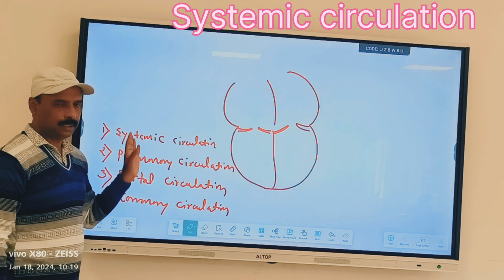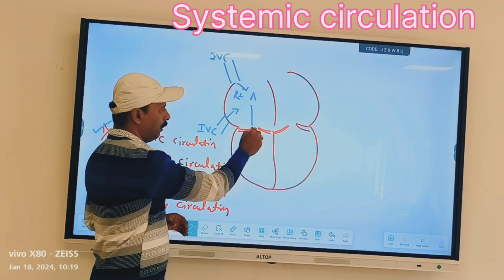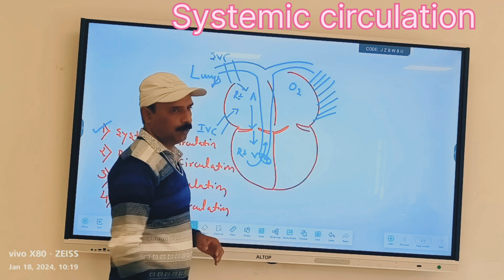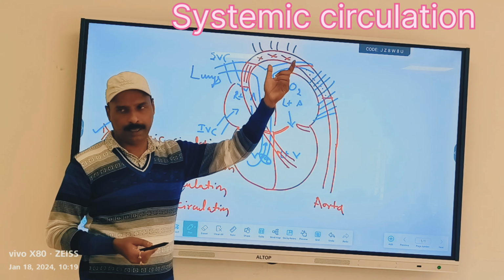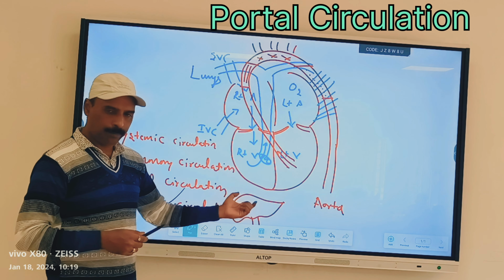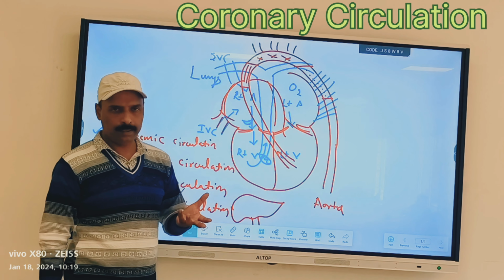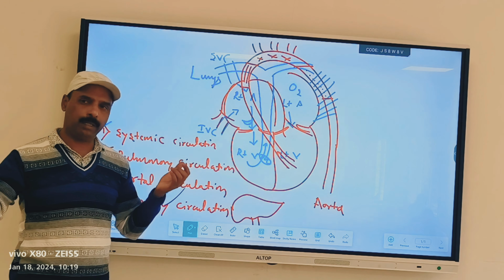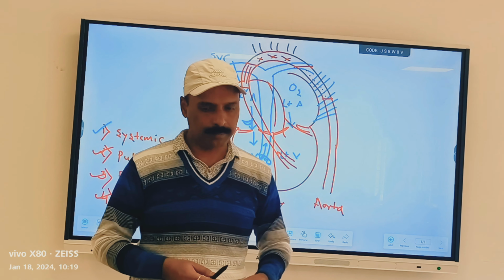|| Systemic Circulation- Pulmonary & Portal & Coronary Circulations Study By Dr Jineshwar Yaligouda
Systemic Circulation- Pulmonary & Portal & Coronary Circulations Study in detail lecture.